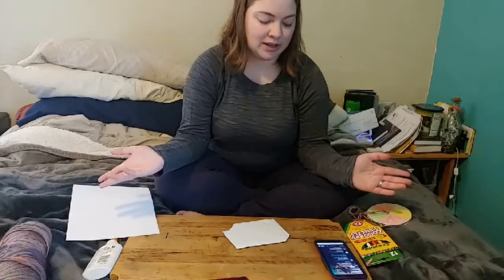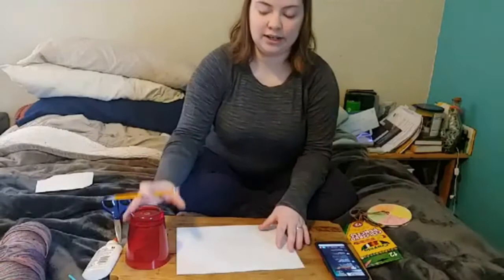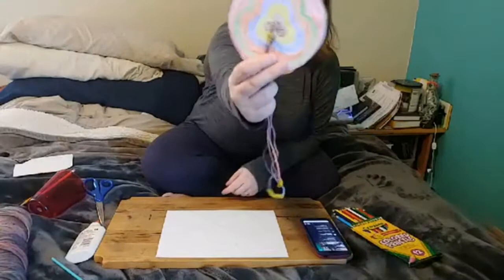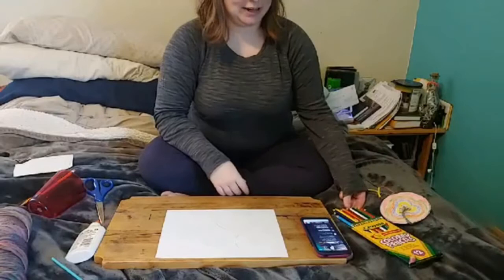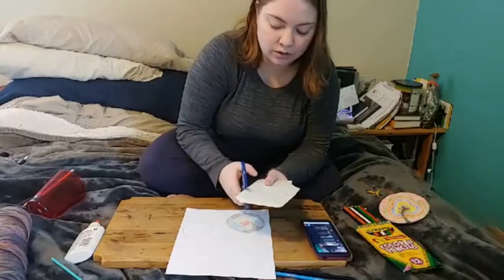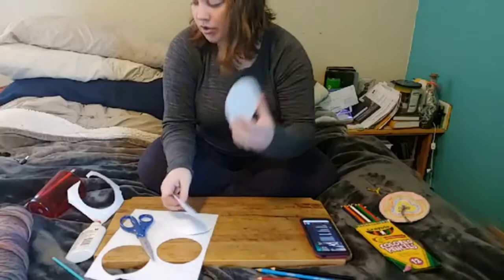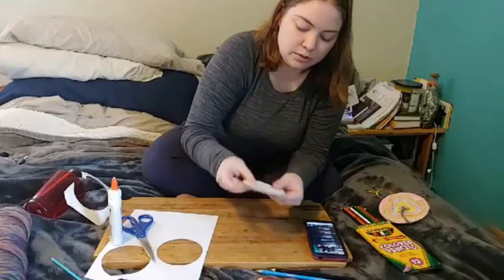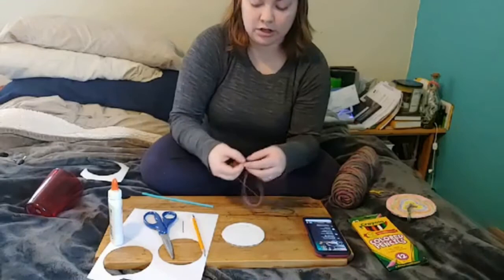Paper Spinners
Here's the first craft!

You'll need:
Cardboard
Paper and a cup or the printed circle template
Markers/Crayons/Colored Pencils/Decorating supplies
Scissors
Glue
Yarn/String
Plastic/Paper straw (optional, but recommended)
Big darning needle/something to poke holds in the cardboard